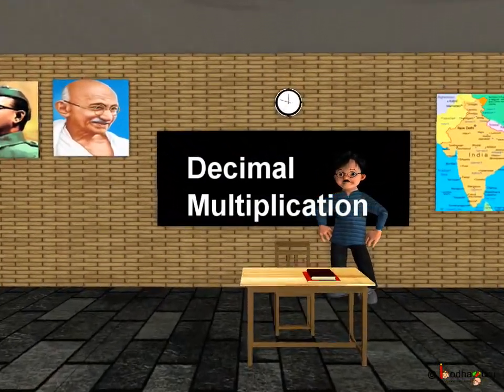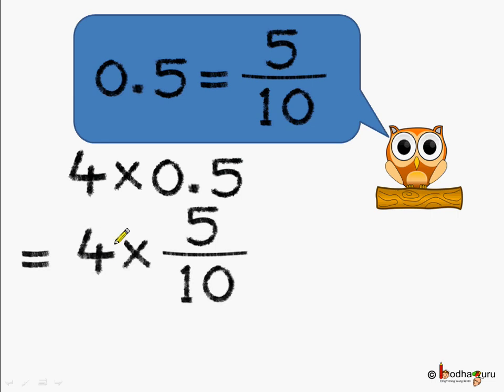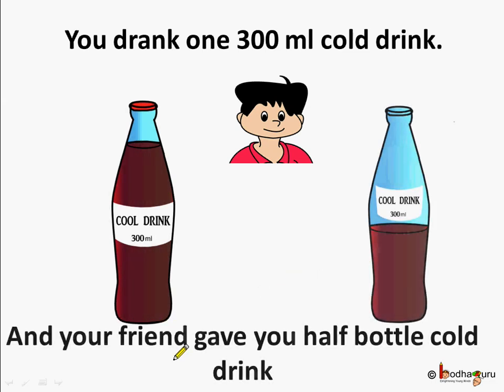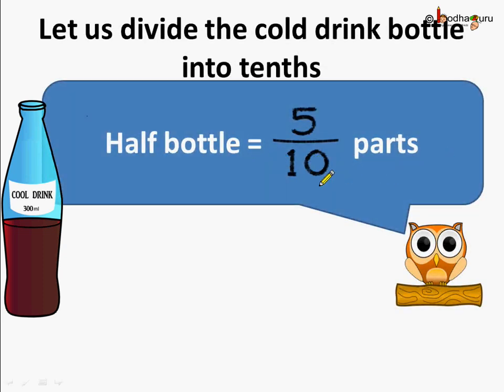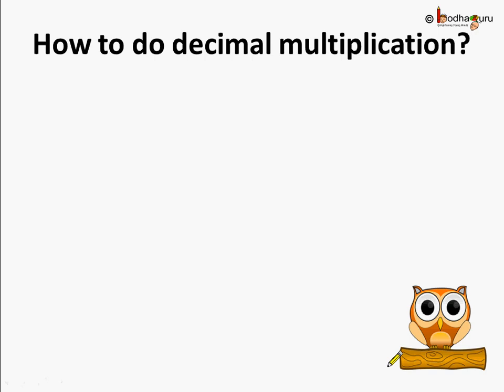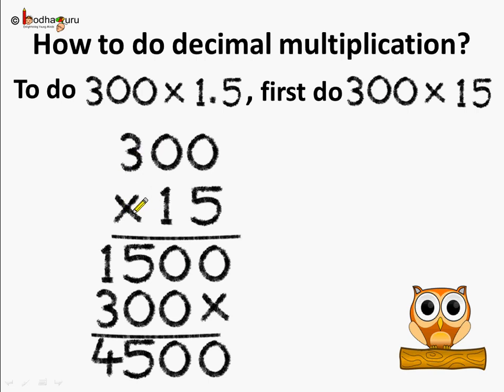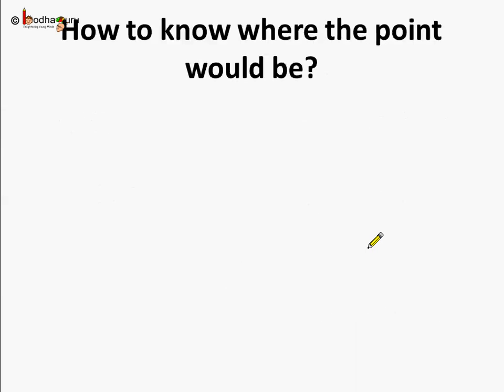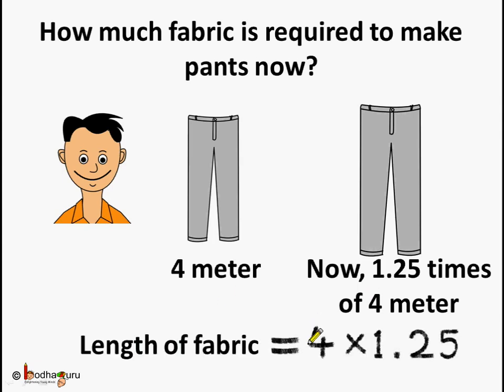Maths - Decimal Multiplication - English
Hello,
BodhaGuru Learning proudly presents an animated video in English, which explains how to multiplication with decimal numbers step by step. It shows a simple approach to i.e. first do whole number multiplication then place the decimal point in product.

Team BodhaGuru